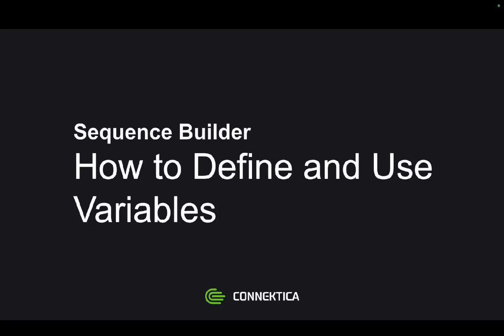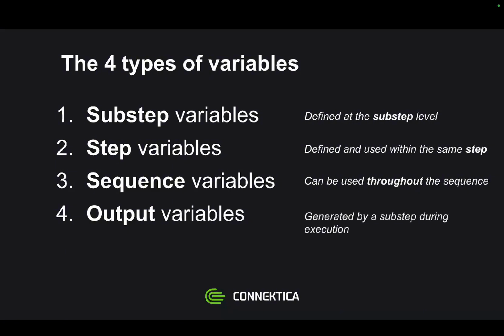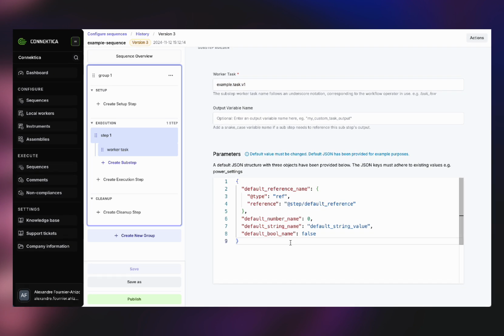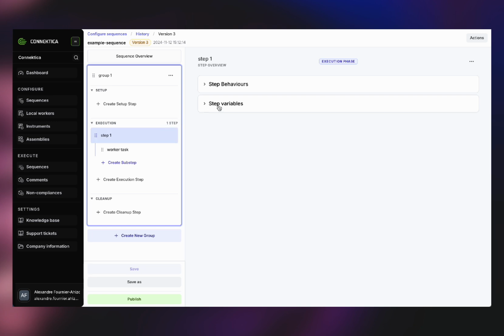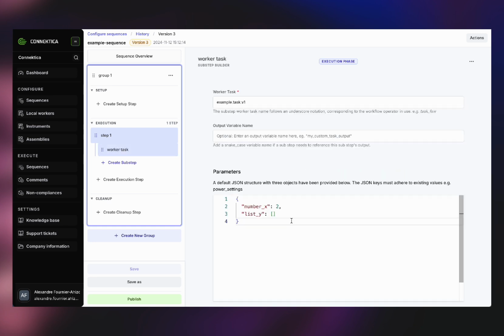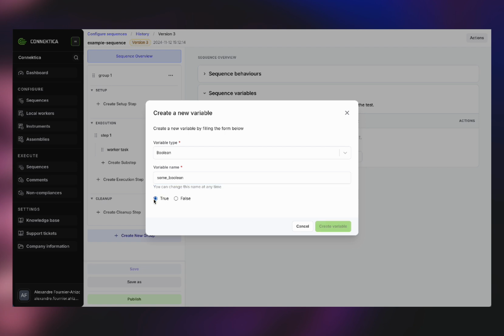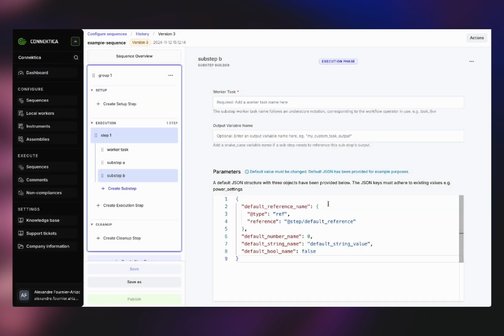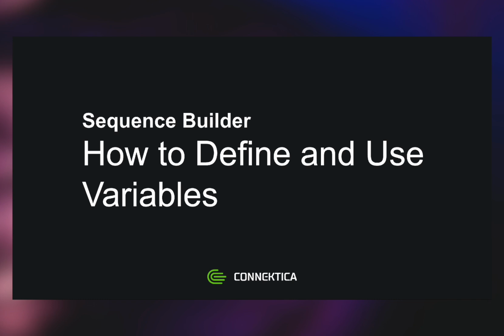Master Variables in Sequence Builder | Make Dynamic Procedures in Minutes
Learn how to supercharge your procedures using variables in our powerful Sequence Builder! In this tutorial, you'll discover:
- ✨ How to create and define custom variables
- 🔄 Ways to reuse variables across your entire sequence

Whether you're new to our platform or looking to level up your workflow automation, this guide will help you create more efficient and adaptable sequences. Save time and reduce errors by learning to properly use variables in your custom procedures.